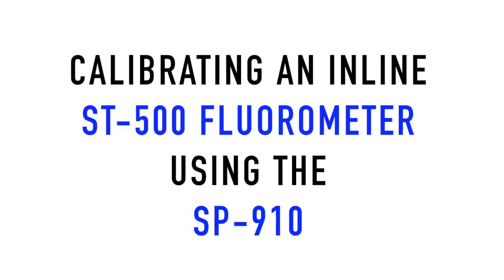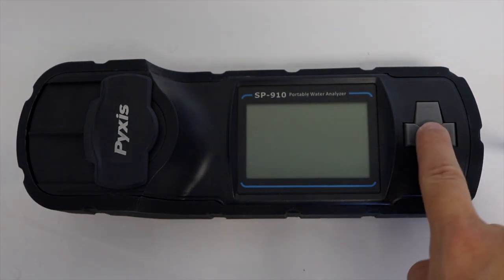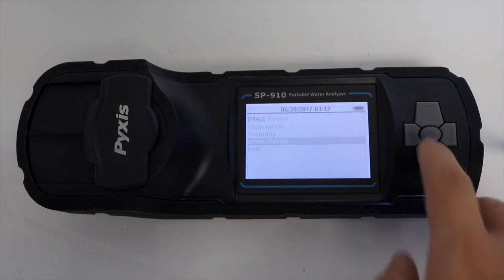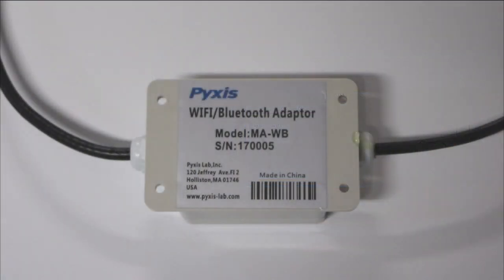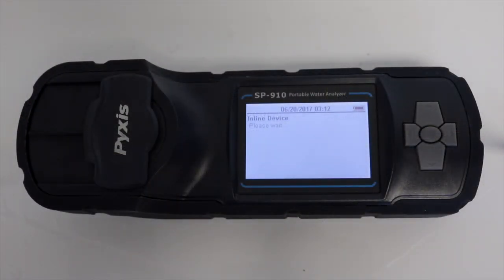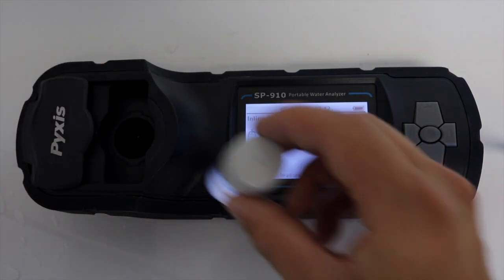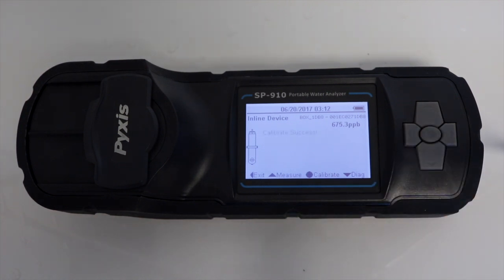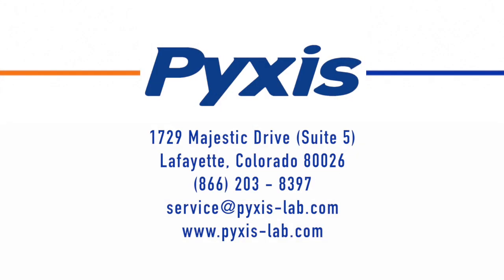Pyxis SP-910 - Calibrating the ST-500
This video reveals how to calibrate your Pyxis ST-500 probe with the Pyxis SP-910 unit.